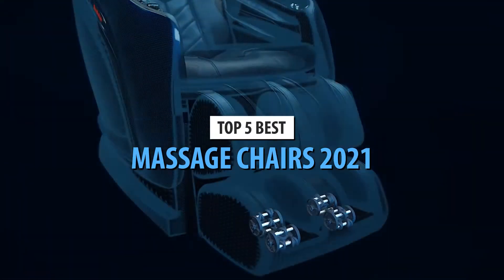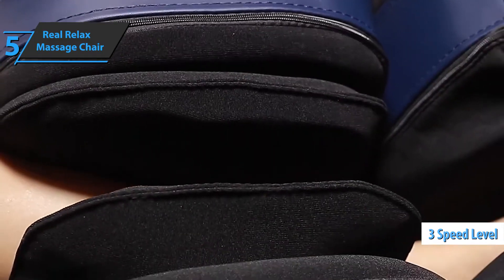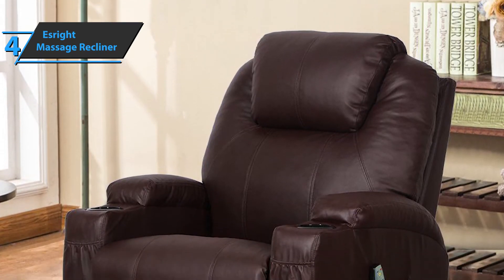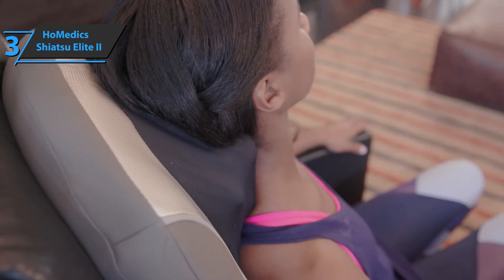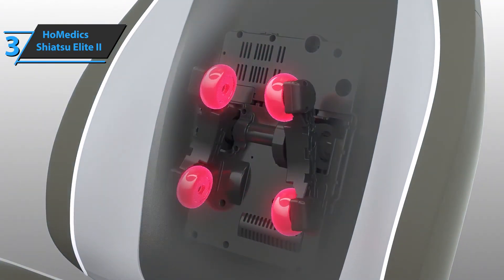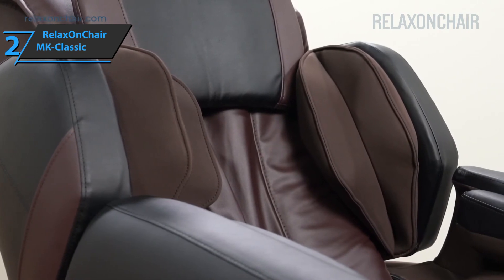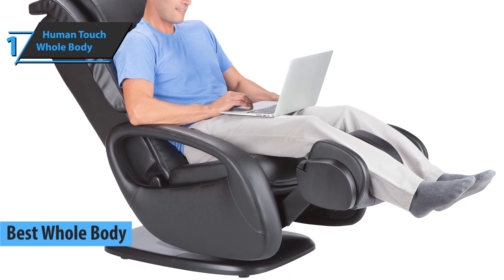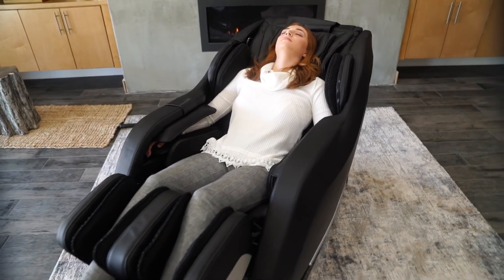Top 5 Best Massage Chairs 2021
➜ Links to the Best Massage Chairs 2021 we listed in this video:

►US Links◄
➜ 5. Real Relax Massage Chair - 2Q5FC4R
➜ 4. Esright Massage Recliner - 3esO7PB
➜ 3. HoMedics Shiatsu Elite II - 2QbQQ7C
➜ 2. RelaxOnChair MK-Classic - 2QDPMJv
➜ 1. Human Touch Whole Body - 3x2Z56G
►UK Links◄
➜ 5. Real Relax Massage Chair - 3drrdIO
➜ 4. Esright Massage Recliner - 3dv8NHq
➜ 3. HoMedics Shiatsu Elite II - 2Qw7ij0
➜ 2. RelaxOnChair MK-Classic - 3tvPrHD
➜ 1. Human Touch Whole Body - 3tyTxi0
►CA Links◄
➜ 5. Real Relax Massage Chair - 2RNmTvd
➜ 4. Esright Massage Recliner - 3soQLus
➜ 3. HoMedics Shiatsu Elite II - 3x9K1V4
➜ 2. RelaxOnChair MK-Classic - 3aldFg9
➜ 1. Human Touch Whole Body - 3x8vd99

We have just laid out the top 5 best massage chairs 2021. In 5th place is the Real Relax Massage Chair, our pick for the best value massage chair. In 4th place is the Esright Massage Recliner, our pick for the best budget massage chair. In 3rd place is the HoMedics Shiatsu Elite II, our pick for the best portable massage chair. In 2nd place is the RelaxOnChair MK-Classic, our pick for the best high-end massage chair. In 1st place is the Human Touch Whole Body, our pick for the best whole body massage chair.